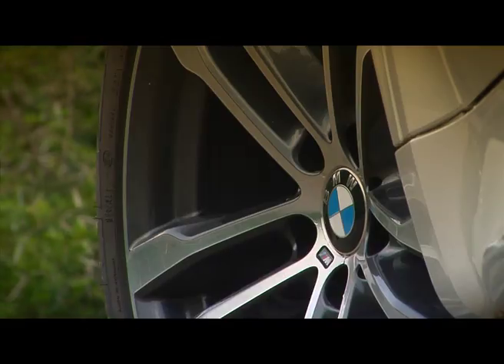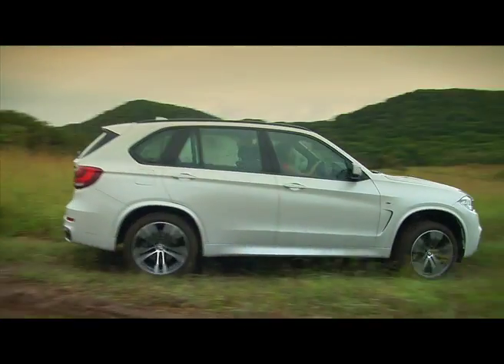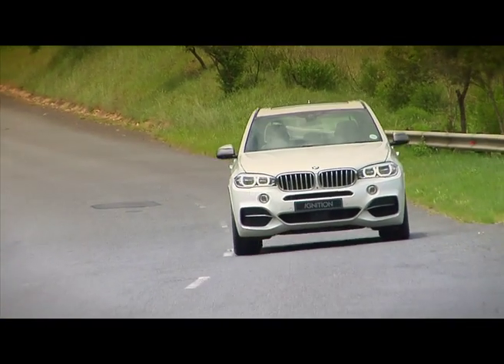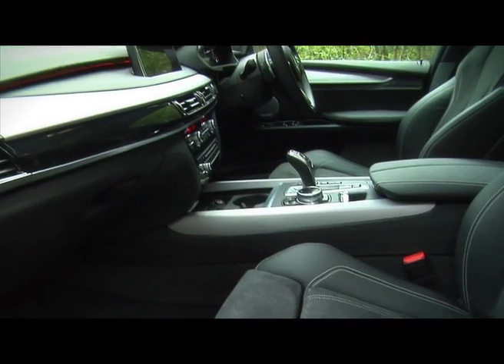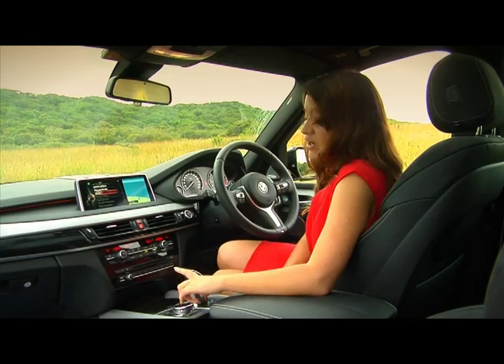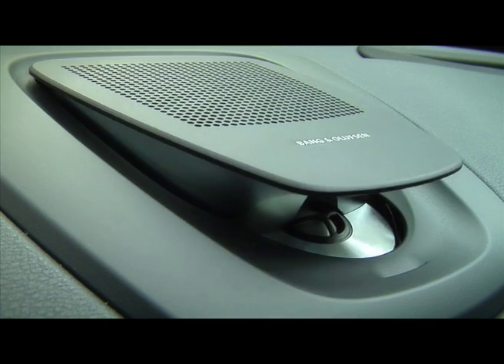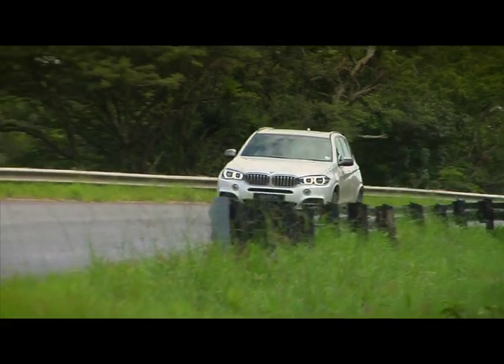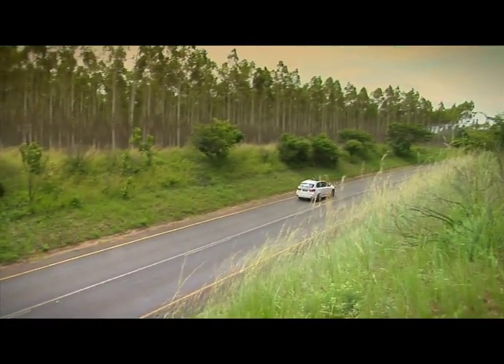BMW X5 M50d